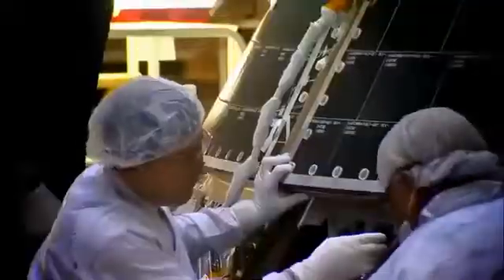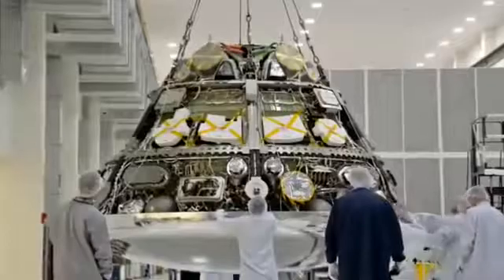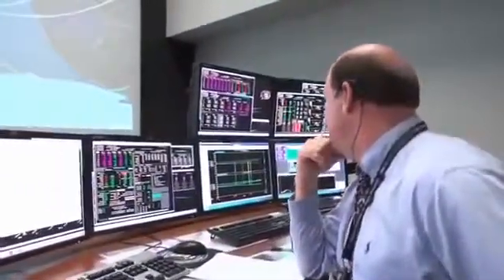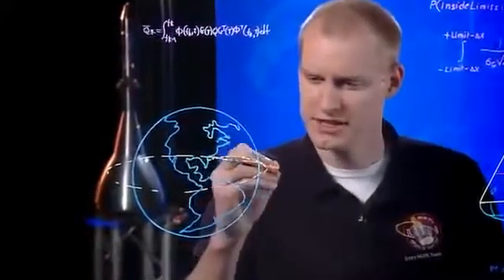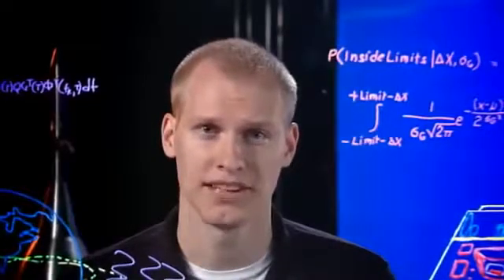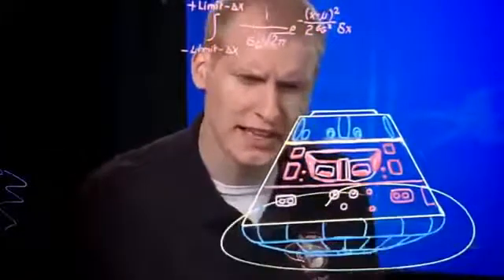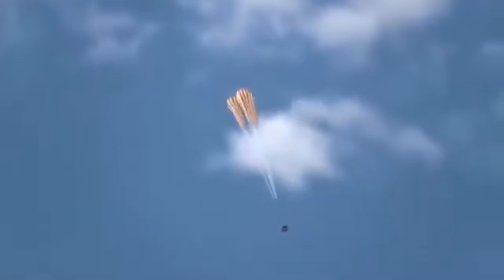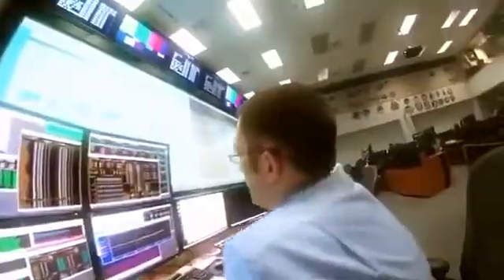"Orion engineer: Kelly Smith admits NASA cannot pass the Van Allen Radiation Belts" (2014) 👨‍🚀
This video released by NASA about the upcoming Orion space exploration craft, shows a NASA scientist admitting that they still haven't worked out how to properly shield the spacecraft from the radiation emitted from the Van Allen belts.

Important to note:

- The Apollo missions allegedly passed the Van Allen Radiation Belts**.
- Does technology go backwards? Why can't they simply use technology that they have used 50 years ago!?

"Neil Armstrong, Buzz Aldrin & Michael Collins Interviewed on 20th Anniversary of NASA's Apollo 11 Mission" (1989) 👨‍🚀

"NASA astronauts clear up confusion around whether one can see stars from space & on the moon" (2018) 👨‍🚀

"NASA Responds to my Freedom of Information Act [FOIA] Request for 2006 'Space Walk' Video" (2018) 👨‍🚀